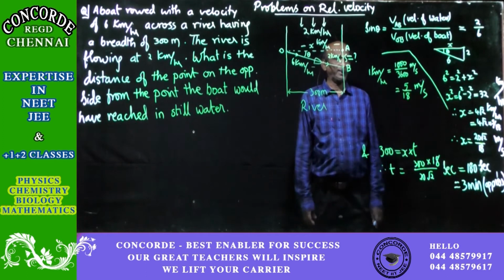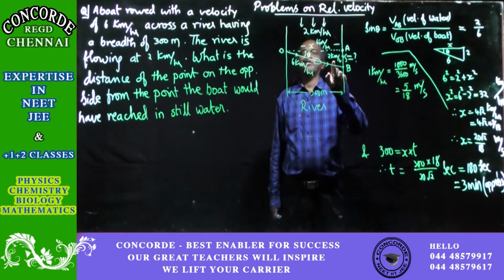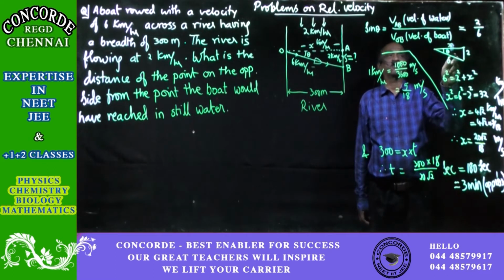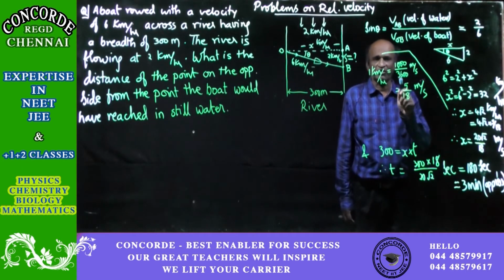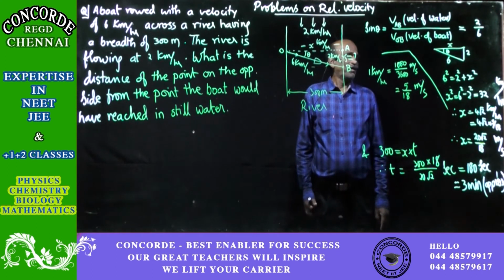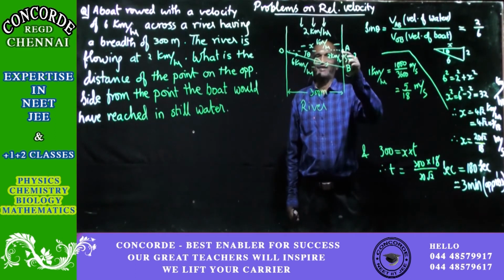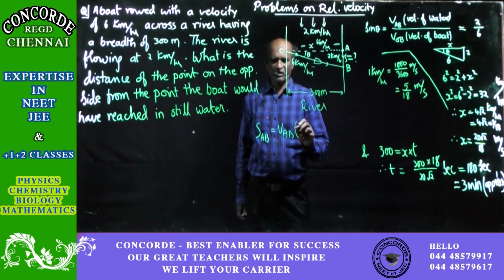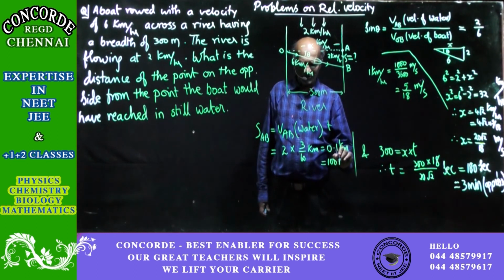Problems on relative velocity